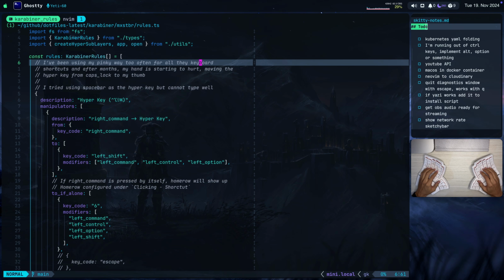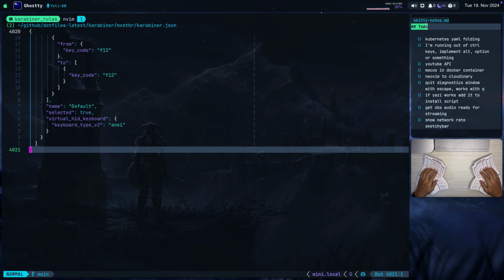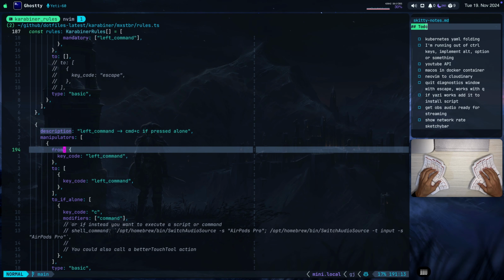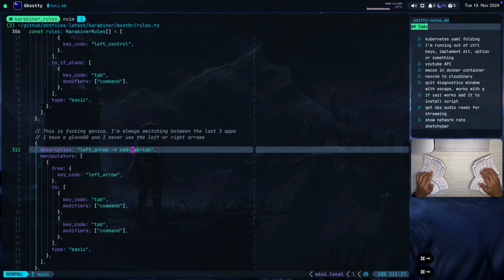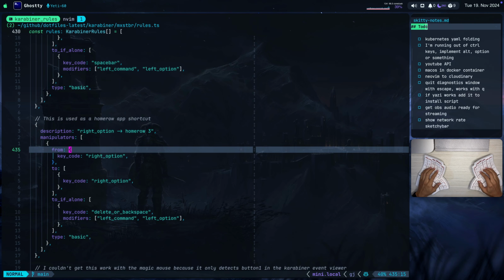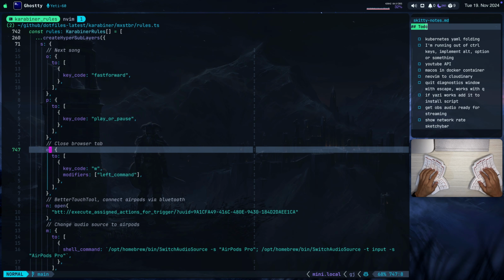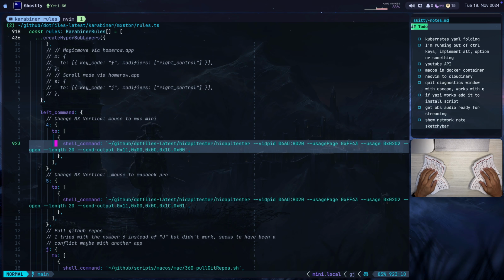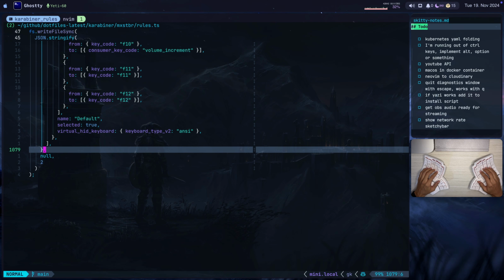karabiner-elements configuration updates 2024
In this follow-up video, I share updates to my Karabiner-Elements configuration. One of the major updates is that after experiencing forearm pain, I switched my Hyper key from Shift to Command, which has significantly improved comfort and reduced strain during daily use. I walk through the updated mappings in detail, showing how they enhance workflows and make navigating macOS even smoother. If you've been following my previous configuration, this video will clarify the adjustments and show you how to incorporate them into your setup.

I also quickly go over an alternative tool for macOS keyboard customization, GokuRakuJoudo, a popular manager for Karabiner-Elements using EDN file formats, there are other tools like Ukelele that I have not used

An essential part of my workflow is also BetterTouchTool, which can map keys and gestures to enhance productivity, and I use it in combination with Karabiner to perform different advanced options including tmux

Suppose you’re new to Karabiner-Elements, in the previous video. In that case, I explain how to install and configure it, including setting up permissions and managing configurations with tools like the mxstbr project, which translates TypeScript into a manageable JSON format. Additionally, I show how to set up automation using LaunchAgent files, ensuring that your key mappings dynamically update whenever you modify the configuration files.

All the configurations, including my updated Hyper key mappings, are available in my dotfiles repository for you to explore, customize, and adapt to your own needs. Whether you’re an experienced Karabiner user or new to keyboard customization on macOS, this video is packed with tips, tools, and techniques to help you create a more efficient and comfortable setup.

You don't need a KVM switch to switch your mouse keyboard and monitor to another computer

0:00 - karabiner demo
1:51 - VIDEO no mouse
3:00 - why typescript
3:36 - VIDEO karabiner install
3:53 - hyper key right command
5:14 - capslock as shift and escape
5:50 - Copy
6:10 - alternate tmux session
6:56 - mute microphone
7:24 - VIDEO sketchybar
7:35 - paste
7:40 - rest of keymaps
12:15 - VIDEO daily note
14:57 - VIDEO dismiss notifications
15:47 - VIDEO colorscheme selector
16:36 - VIDEO switch devices
18:00 - my dotfiles